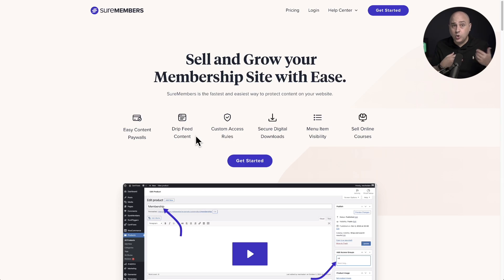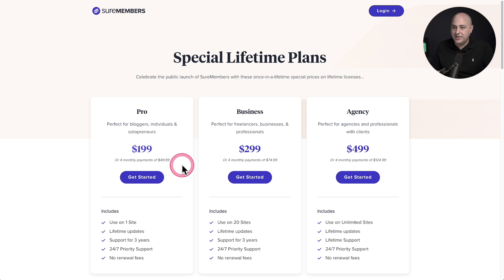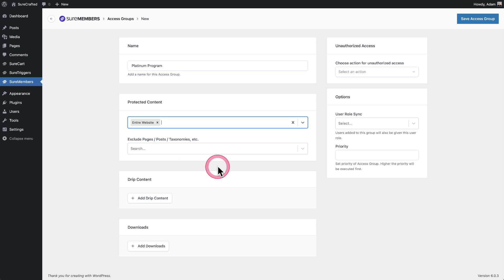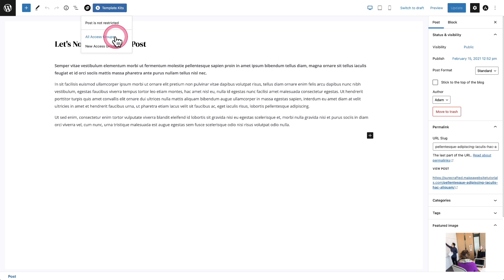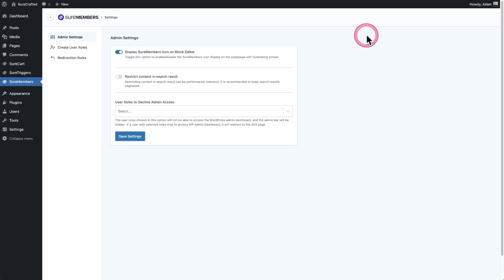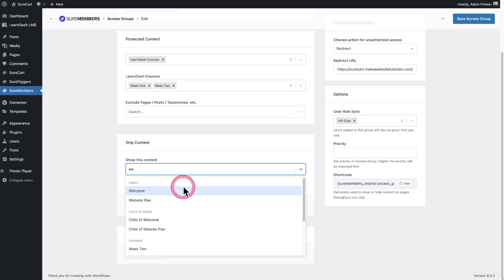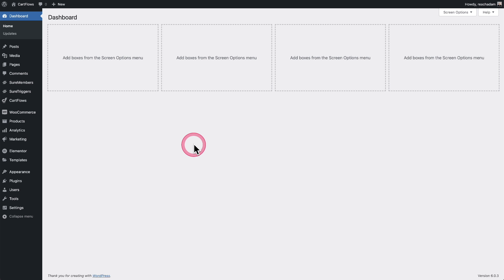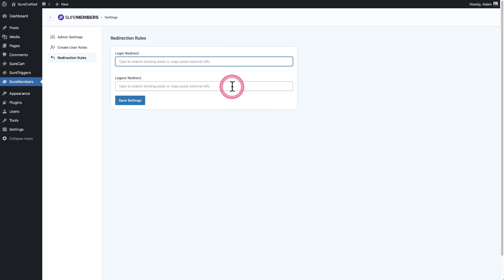Introducing SureMembers, The Best Membership Plugin For WordPress - SureMembers Review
Looking for a Membership Plugin for WordPress?

SureMembers is the best plugin on the market, and in this video I show you why.

It's easy to use, fast, and has tons of features - everything you need to create a powerful membership site.

00:00 - SureMembers
01:05 - Time Sensitive Pricing
03:27 - Create An Access Group
05:31 - Central Rules Management
06:59 - Menu Item Visibility
07:33 - Protect Parts Of Pages
08:12 - User Role Sync
09:14 - Drip Feed Content
11:04 - Secure Digital Downloads
11:26 - Enrolling Users
12:42 - WooCommerce
13:14 - Manually Manage Users
14:20 - Login / Logout Redirection
14:56 - Other Features
15:50 - Alternatives